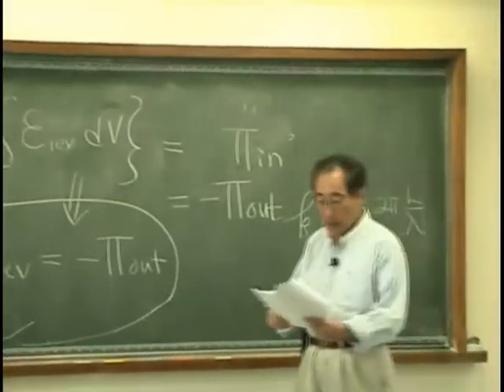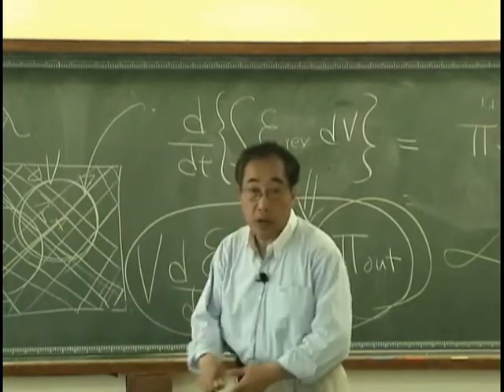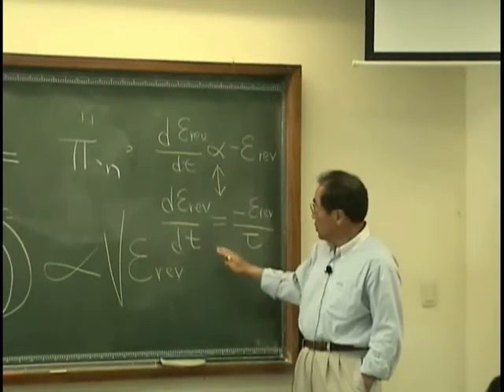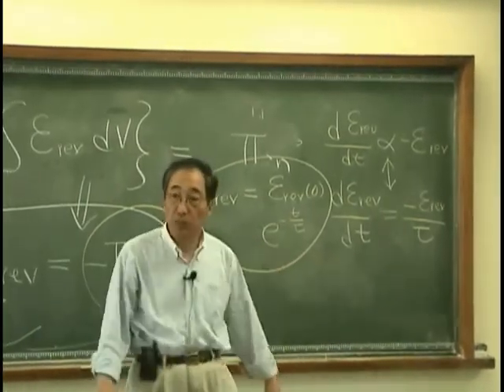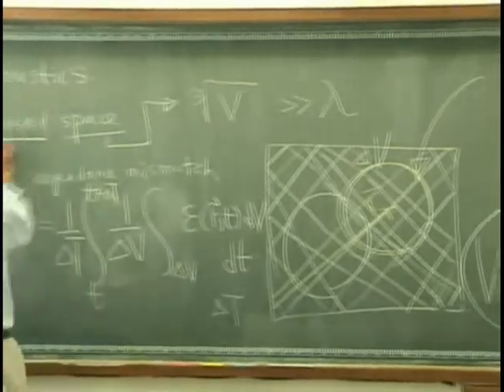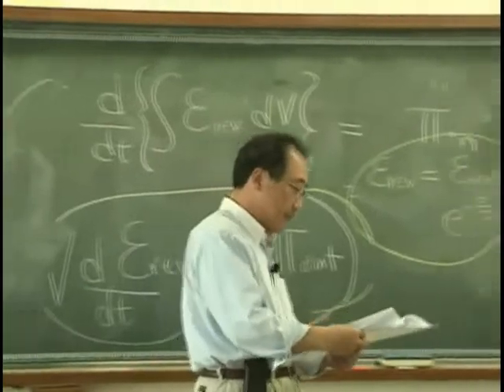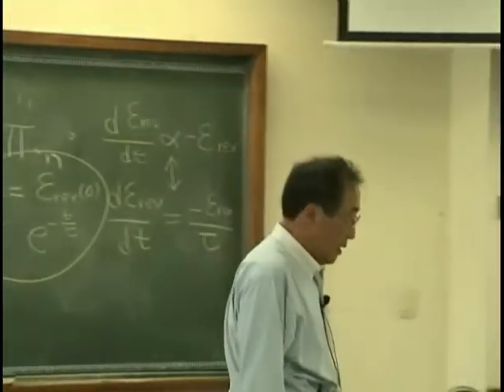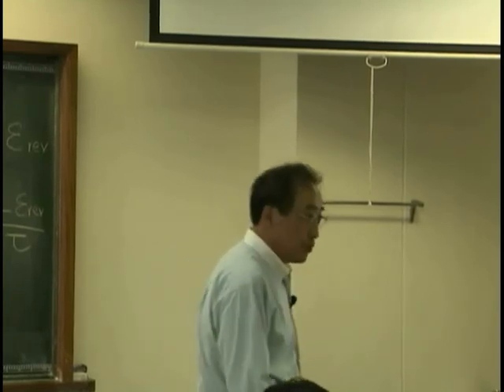[Lecture 22-3: Theory of the big space] Introduction to Acoustics by Prof. Yang-Hann Kim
This movie clip is a part of the 22nd lecture on Acoustics at KAIST, 2009 Spring Semester.